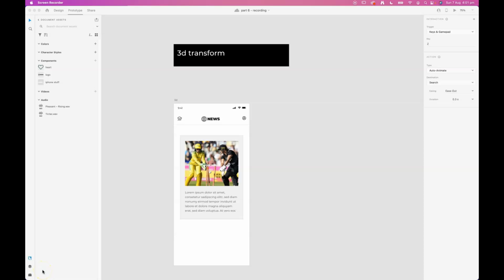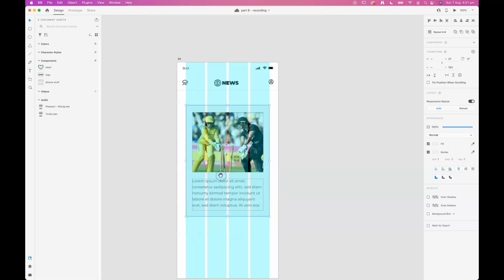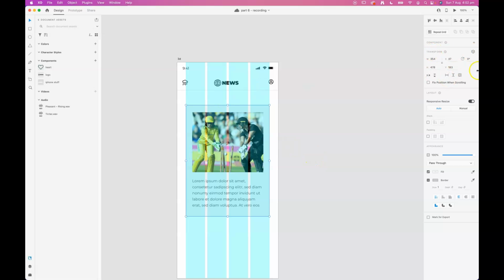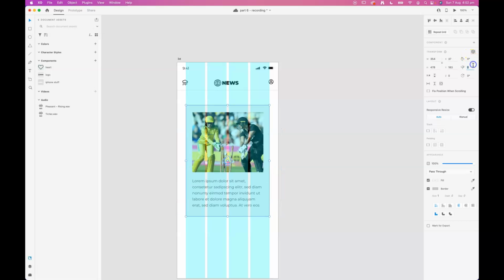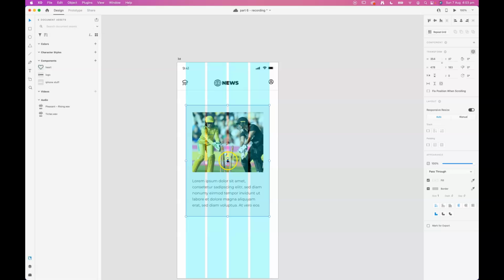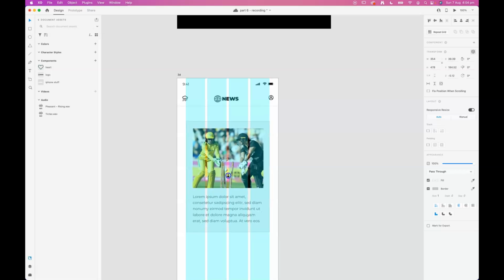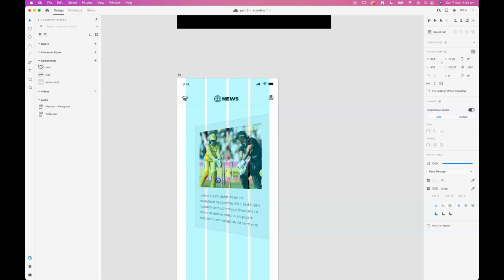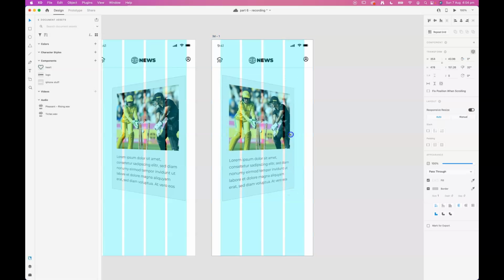XD: 3D transformations